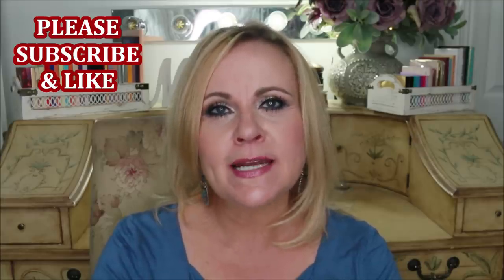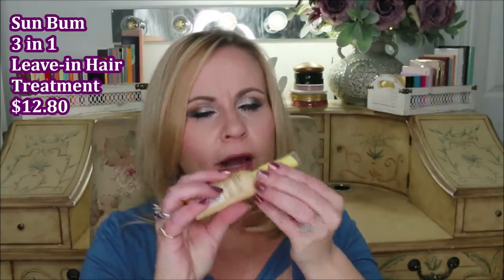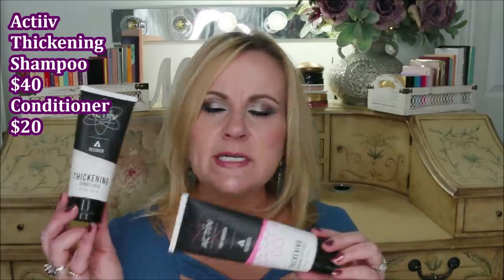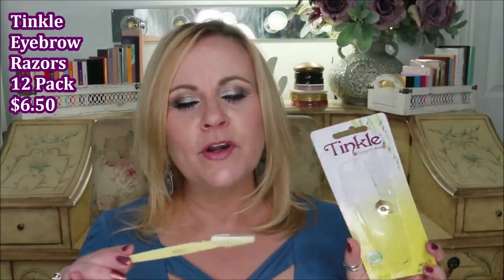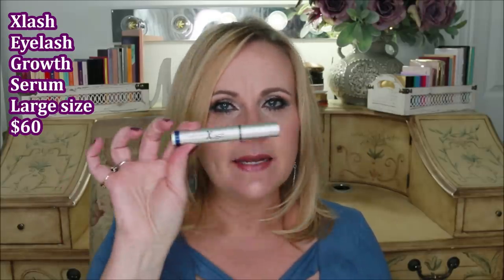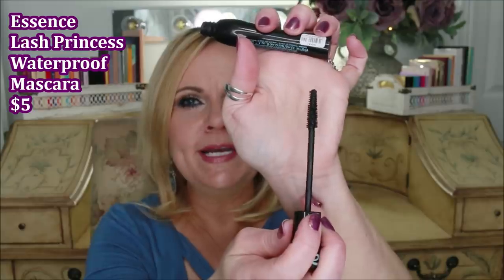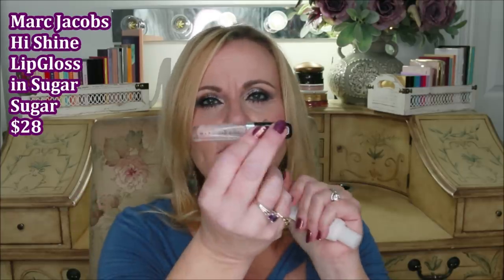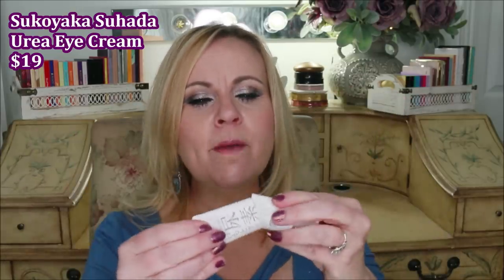EMPTIES ~Beauty I'm Obsessed With or Not ~ Products I've Used Up ~ Mature Skin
It's been quite a while since I was able to do a product empties video.  These are the products that I used up, and I'm going to share with you whether or not they are good beauty products and if will I repurchase them or not? After using hair care or skin care until it's gone, you have a pretty good idea if they are must have products or not. So come snoop in my trash & find out what was hot or not! Luv ya, Melissa

*Products Mentioned:
Eucerin Roughness Relief Lotion
Sun Bum 3 in 1 Leave in Treatment
Bumble & Bumble B6 Invisible Oil
Kenra 25 Volume Hair Spray
Minoxidil Extra Strength Kirkland 3 pack
Actiiv Thickening Shampoo & Conditioner (I got mine from Ebay)
Tinkle Eyebrow Razors 12 Pack
Lumify Redness Reliever drops
DearSkin Tranex Serum
Algenist Splash Hydrating Setting Mist
Essence Lash Princess Waterproof Mascara
Marc Jacobs Hi-Shine Lip Gloss in Sugar Sugar
Sukoyaka Suhada Urea Eye Cream
Laneige Lip Sleeping Mask

Makeup Worn Today:
Physicians Formula Organic Wear Silk Foundation in Fair/light
Revolution Pro Ultimate Coverage Creaseless Concealer
in C6
Alter Ego Temptress Palette
Morphe Blush Palette Cool 8C
Colourpop SuperShock Highlighter in Flexitarian
Colourpop Lipliner in Lumiere
Maybelline Lipstick in Warm Me Up
Maybelline Lash Sensational Mascara
Benefit They're Real Mascara
Zoya Nail Polish in daul